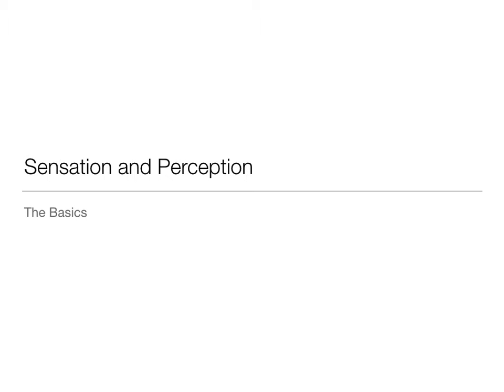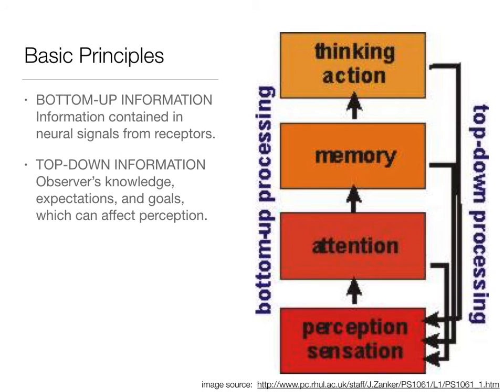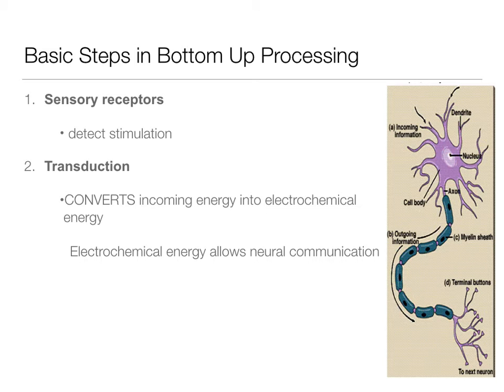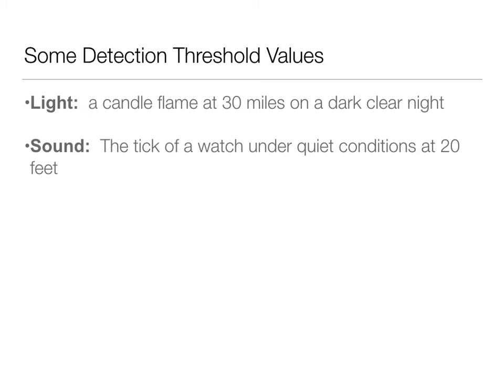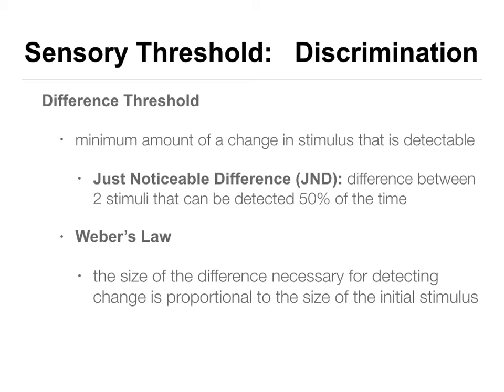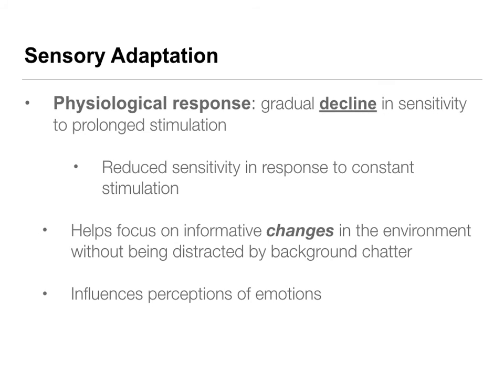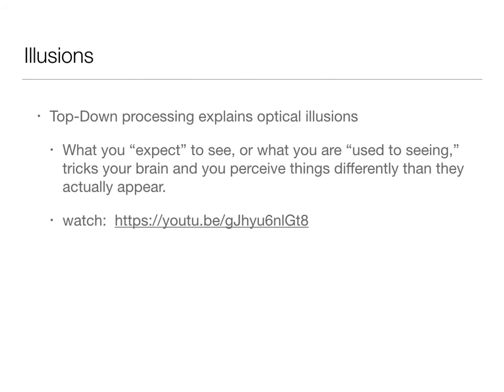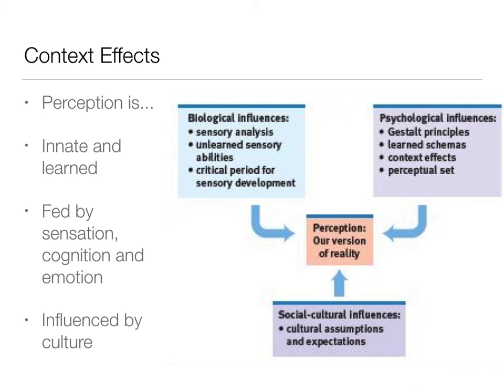Intro Psych 5.1 Sensation and Perception Basic Princples